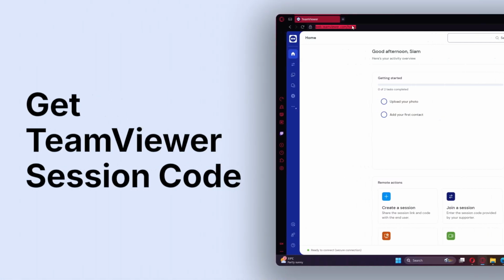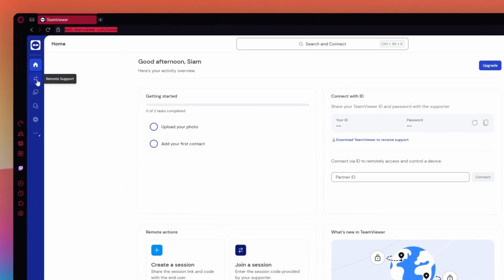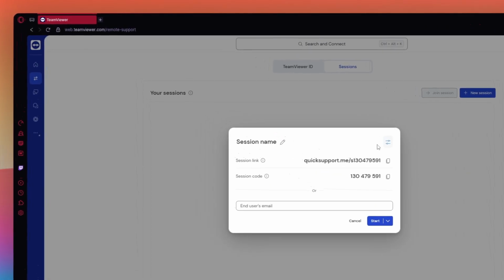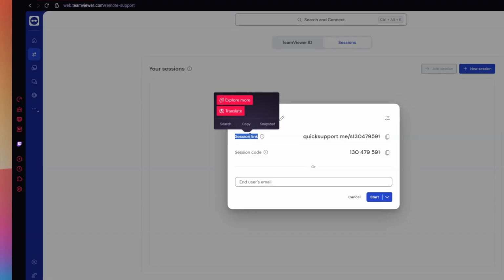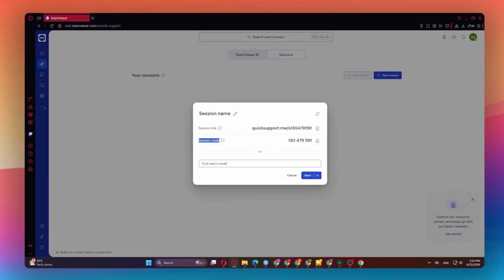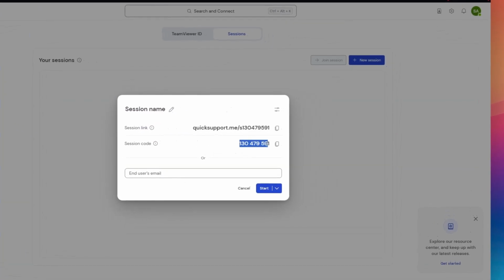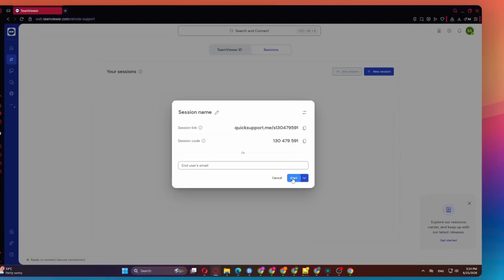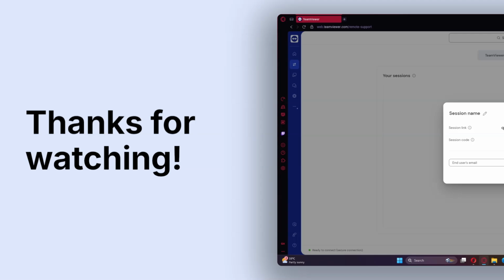How To Get Session Code in TeamViewer - 2026 (Step by Step)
How To Get Session Code in TeamViewer
In this video, you will learn how to get a session code in TeamViewer easily and quickly. I’ll guide you step-by-step on opening TeamViewer, starting a remote support session, locating your session code, and sharing it securely with the person providing assistance. By the end, you’ll be ready to get and use a TeamViewer session code for fast and secure remote support without any hassle.